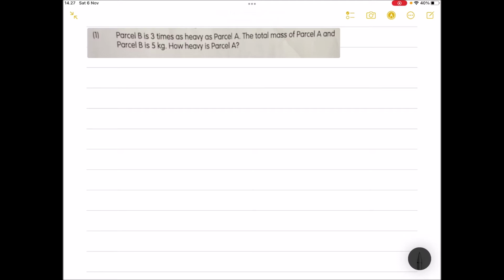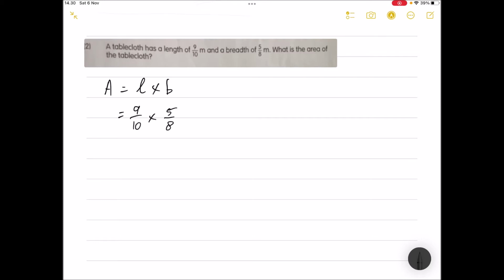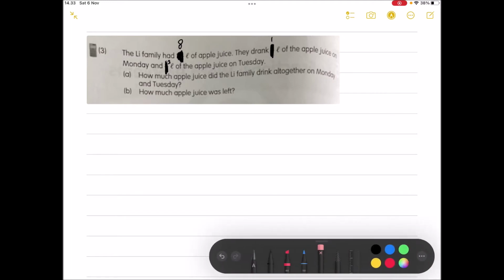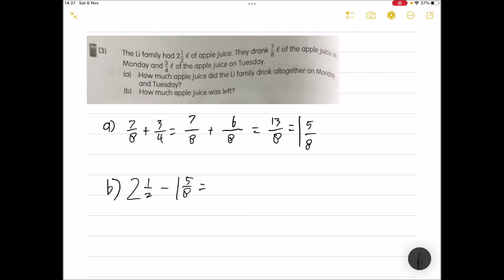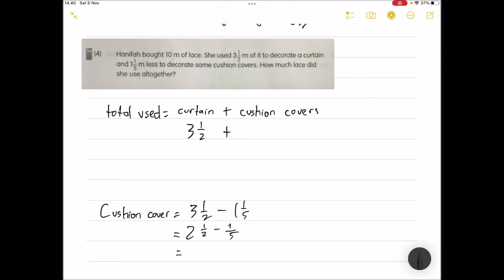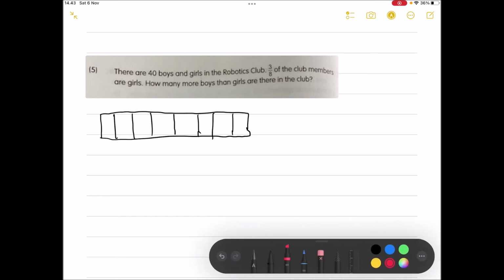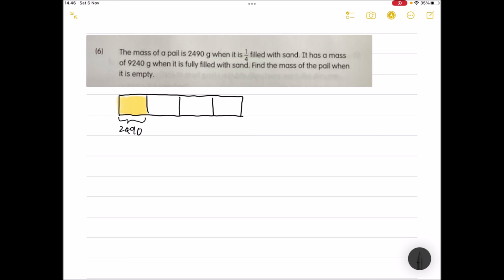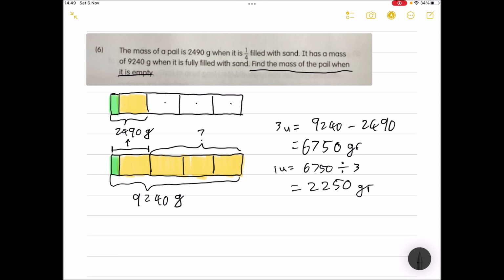Grade 5 Fraction Word Problem Part 1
Question taken from My Pals are Here for Grade 5